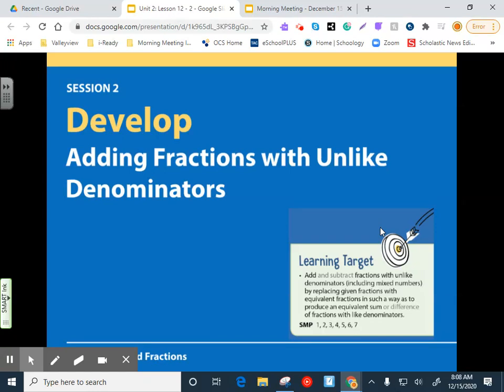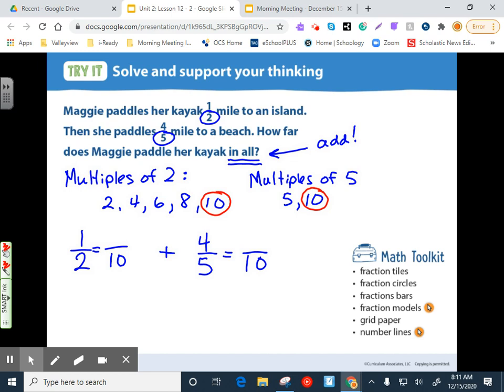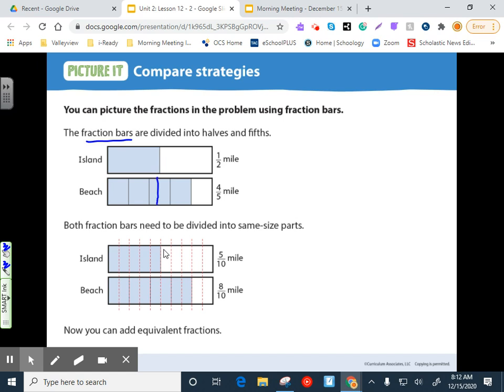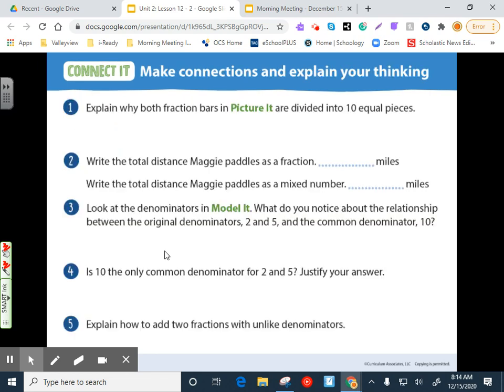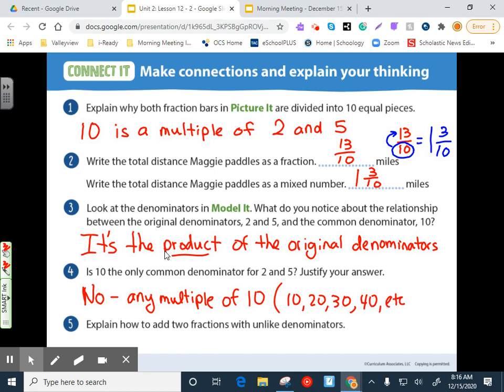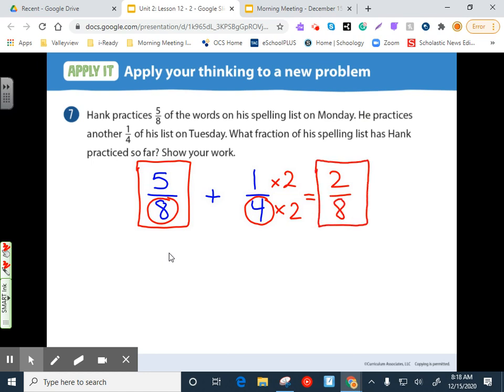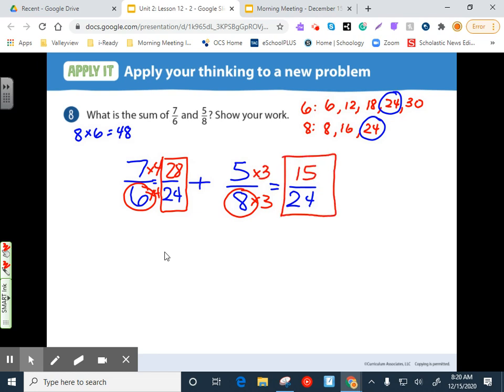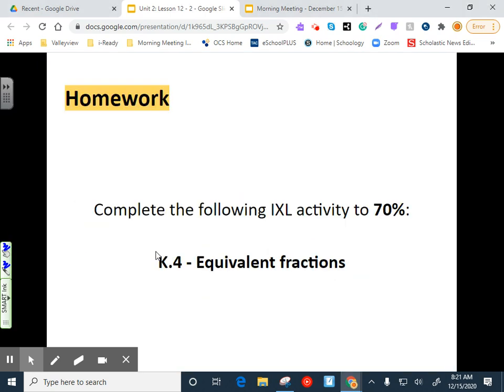Unit 2: Lesson 12 - 2